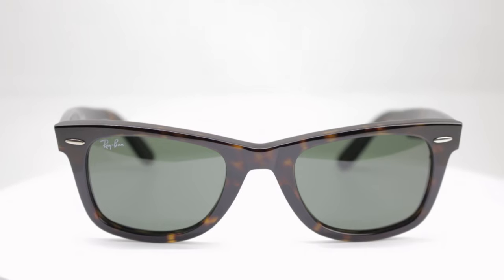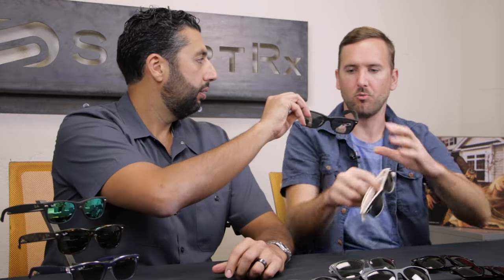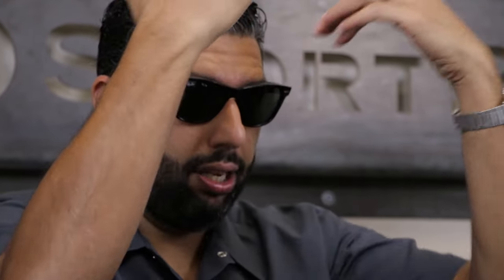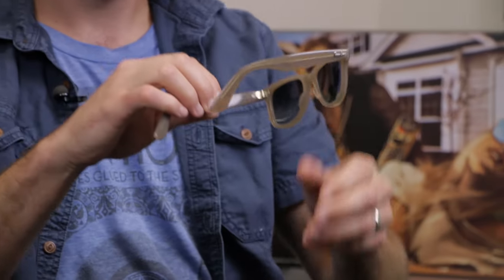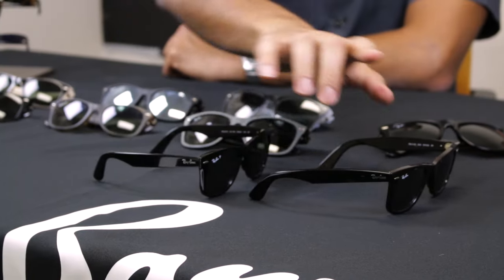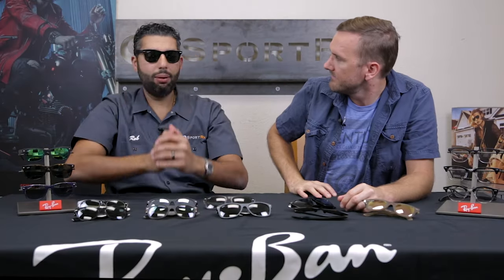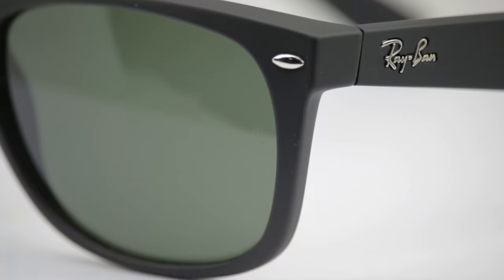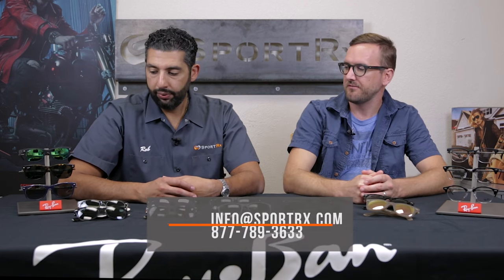Ray-Ban Wayfarer: The Definitive Guide | SportRx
What can we say about the Ray-Ban Wayfarer that hasn’t already been said? Well today Rob and Tyler have some exciting news about the expanding line of Wayfarers. The newest addition, the Ray-Ban "No Tilt" Wayfarer Ease 4340 is just like the classic original but sans the tilt. Rob and Tyler go over all the differences between the three frames.